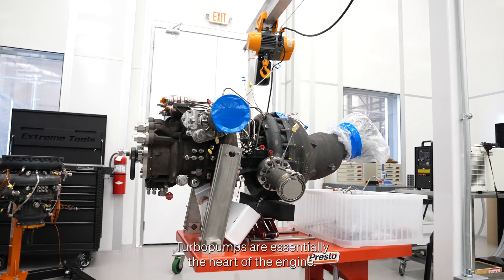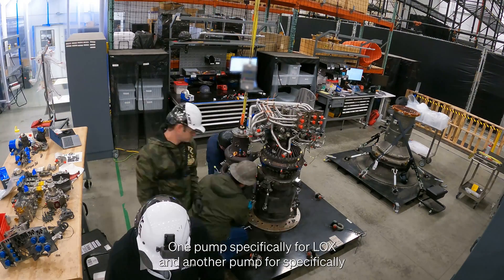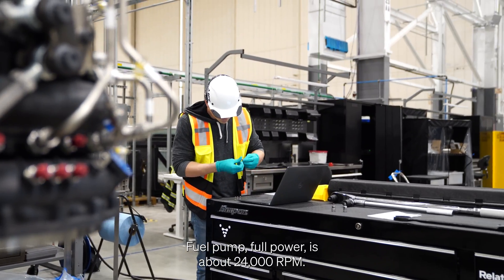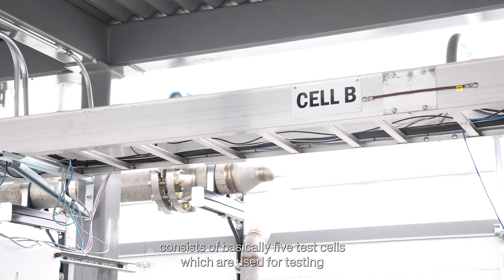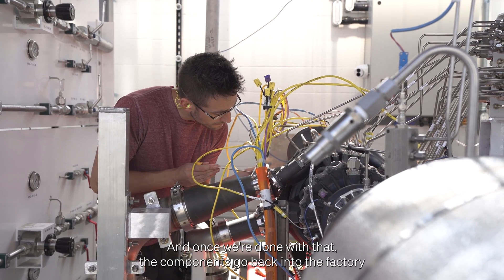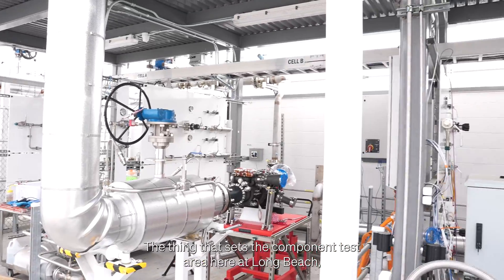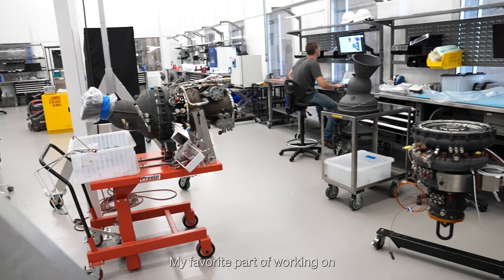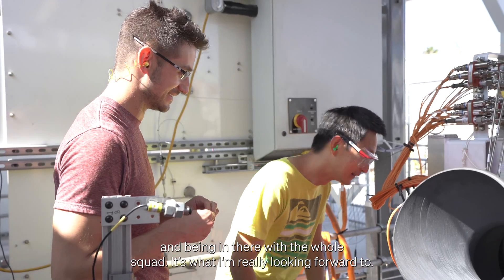Relatively Speaking: Aeon R Turbopumps Explained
💡 We're taking a deep dive into Aeon R's turbopumps, the heart of Aeon R. With additive manufacturing, we're refining our turbopump design, reducing parts and enhancing efficiency. Hear directly from the team on our approach to design, testing, and iteration.

0:00 – 0:27 Turbopumps explained
0:28: -1:14 Dual Shaft system explained
1:15 – 1:29 What makes our turbopump unique
1:30 – 2:16 Long Beach Component Test Yard
2:17 – 2:42 Testing turbopumps
2:43 –3:01 Benefits of testing in our backyard
3:02 – 3:50 Collaborative teams